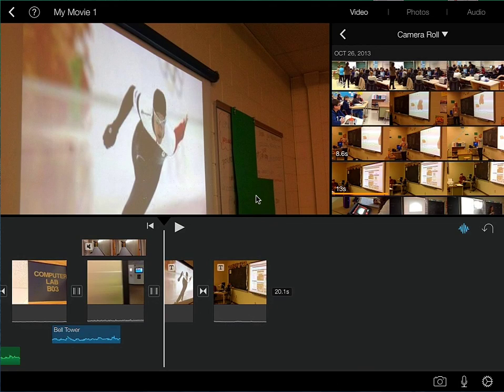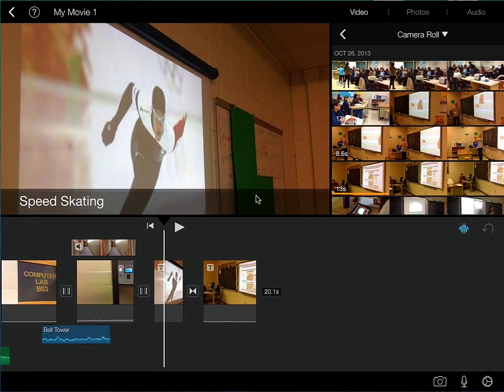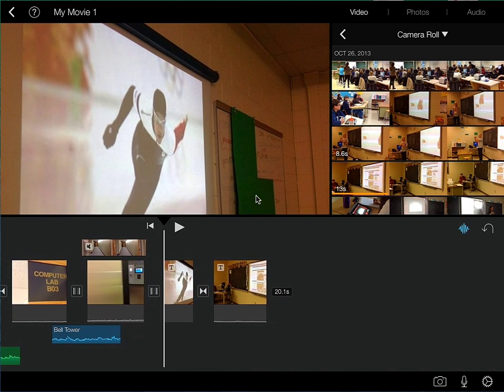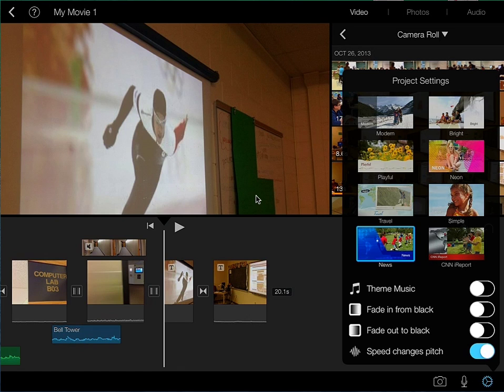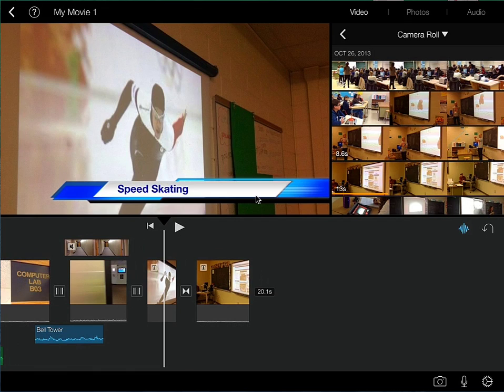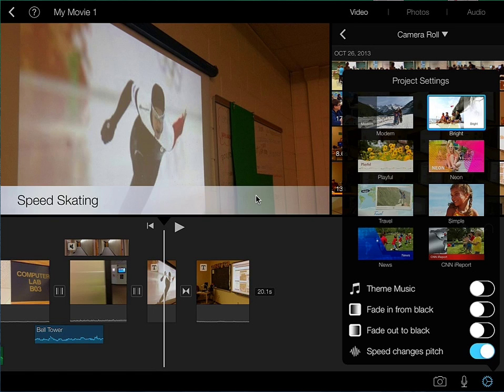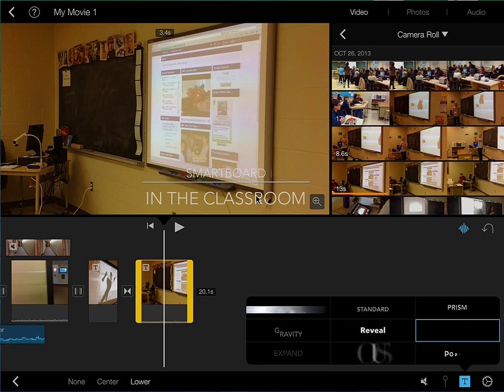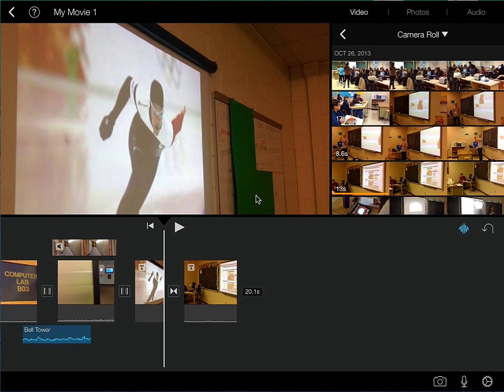iMovie Project Changing the Video Theme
See how different themes impact the titles that you create in iMovie.